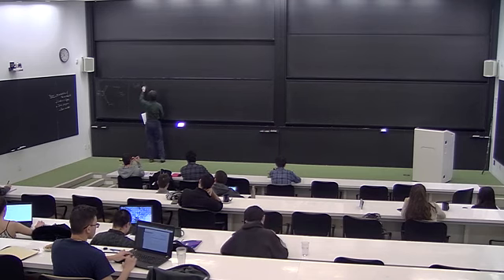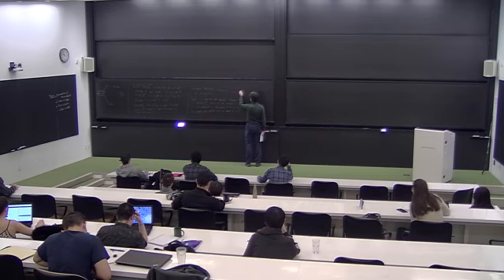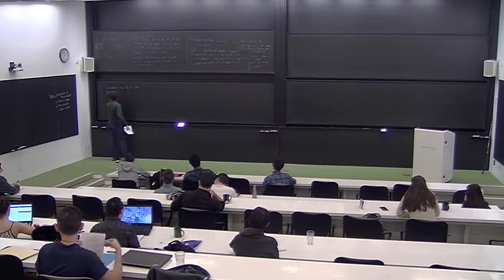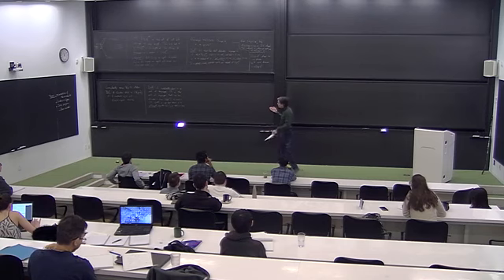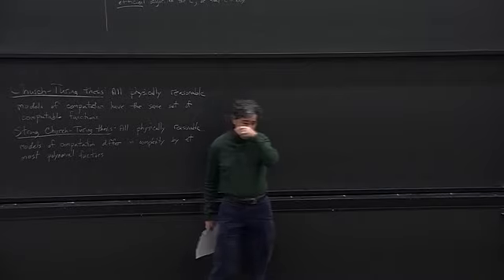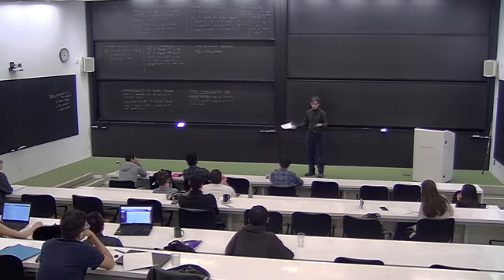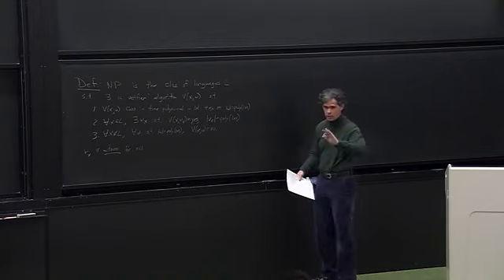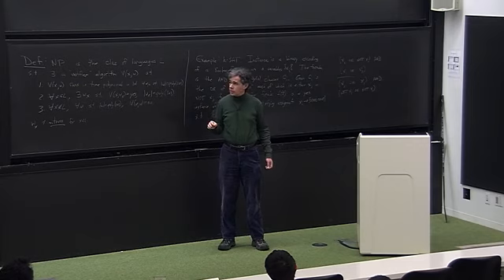Gottesman QI PI2019 — Lecture4